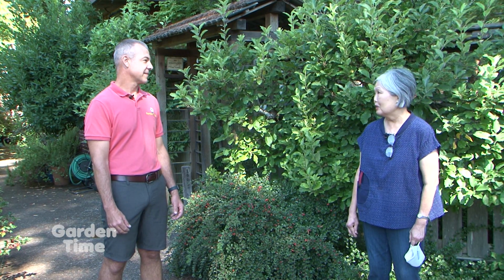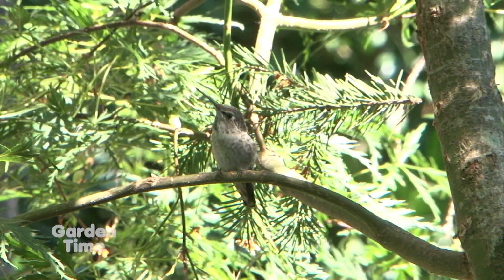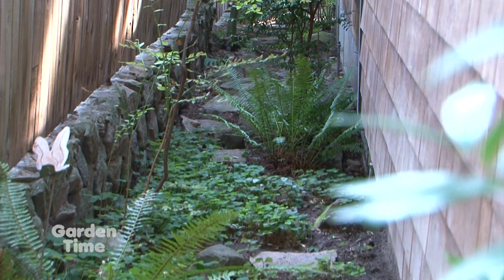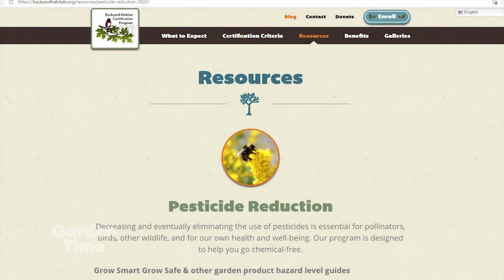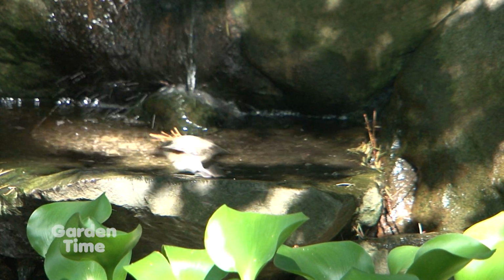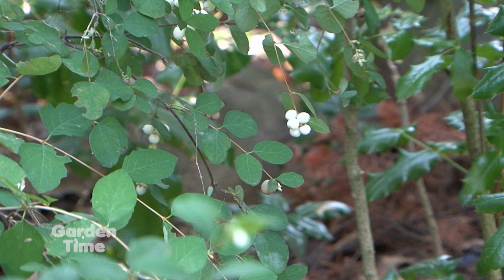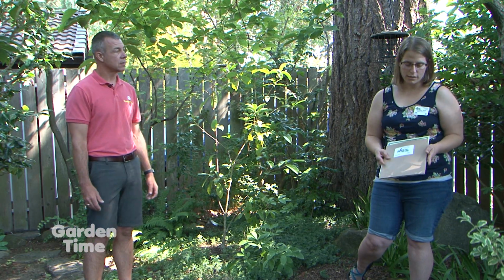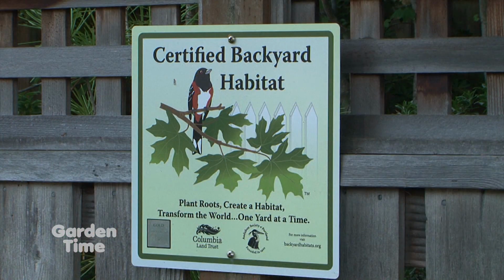Certified Backyard Habitat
If you love wildlife we introduce you to a program where you can design and build a backyard habitat and have it certified by the experts.